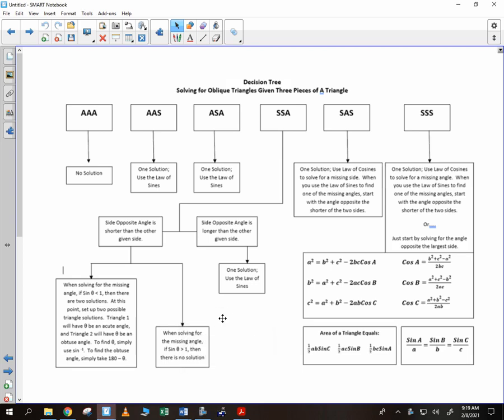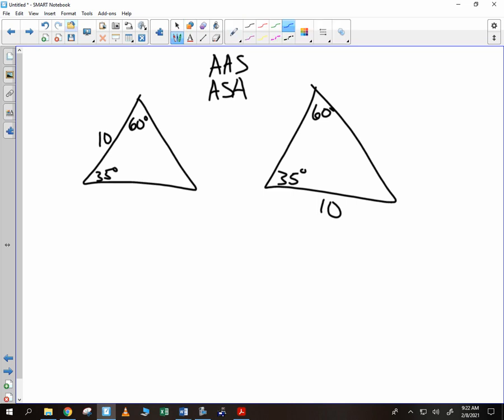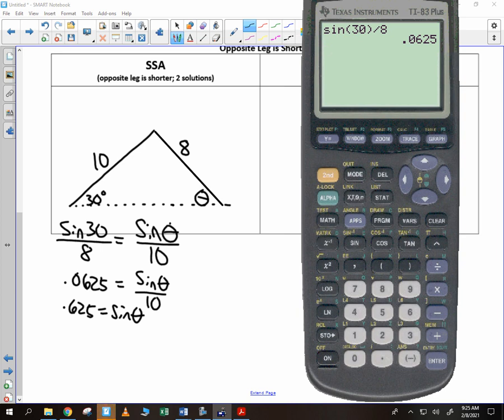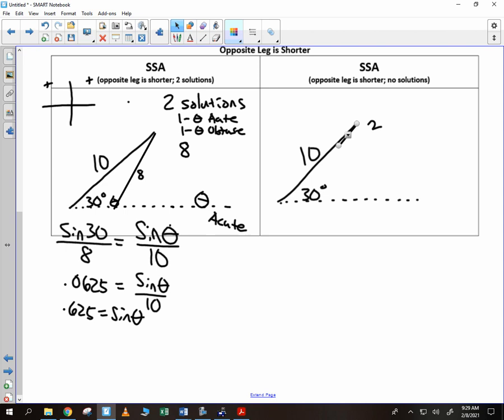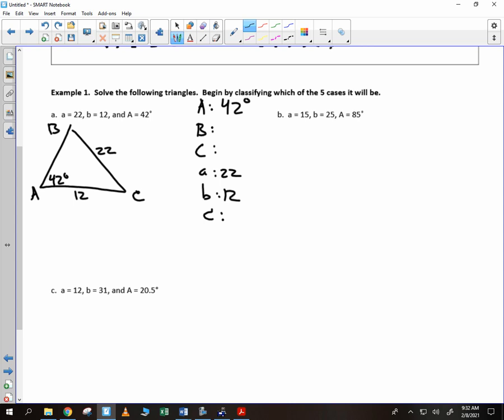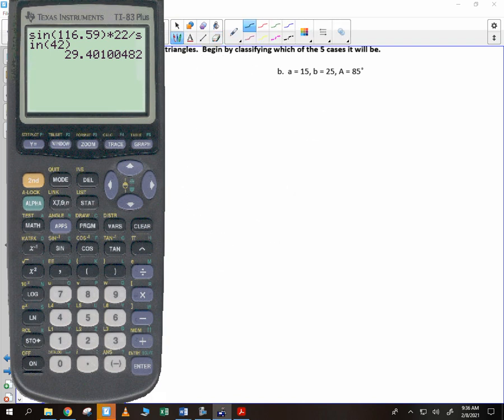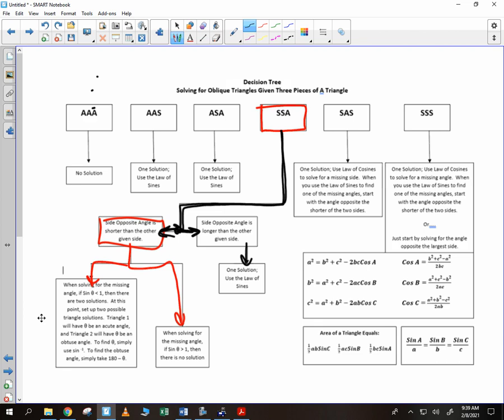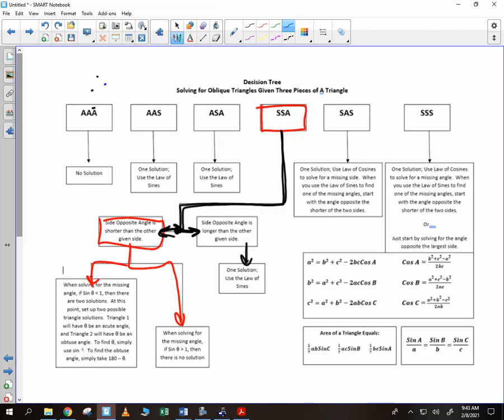College Trigonometry Unit 6.4 Notes Law of Sines Ambiguous Case 2021